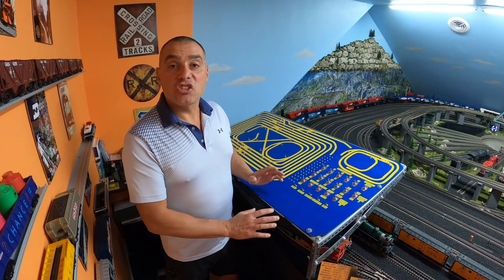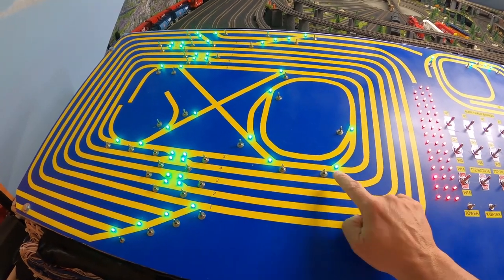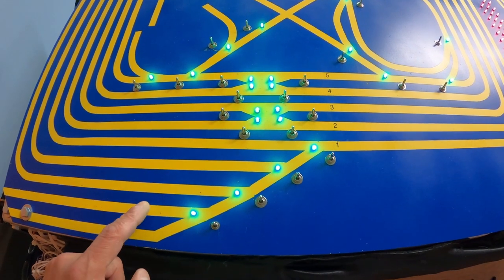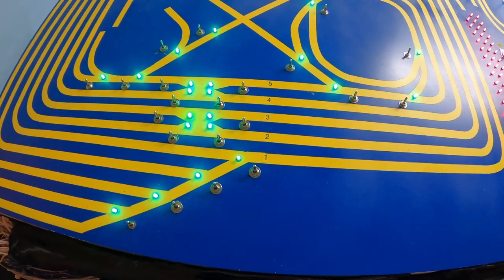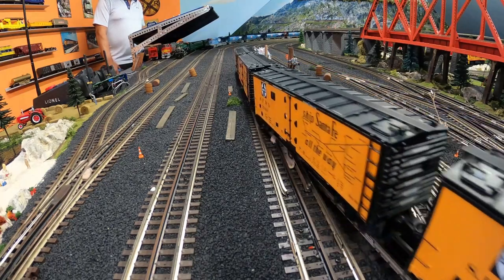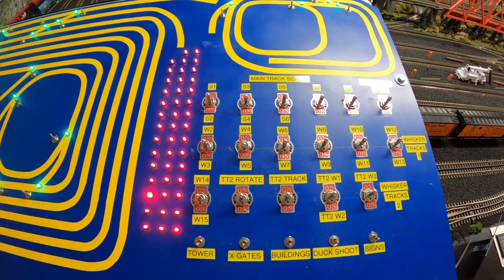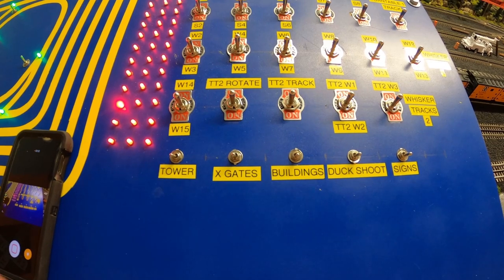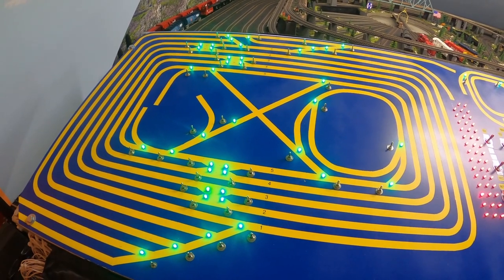Model Train Control Panel - Check out this really cool control panel on my model railroad!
Come check out this really cool floating control panel that I custom built for my model railroad, featuring Lionel trains!

About this Channel - My name is George, and I would like to welcome you to my O Scale Layout! I am a Model Train Enthusiast, Scale Modeler, Builder.

This channel is dedicated to sharing my fine scale layout, and Lionel O Gauge Trains with you. I designed & built this complex layout with the purpose of simultaneously running as many trains as possible as well as realistic train operations.

Fun Fact: I was part of the construction management team during the construction of a train platform, adjoining train tracks and switches in real life. I share this experience in one of my videos!

I enjoy operating the layout and making really cool train videos to share with you.